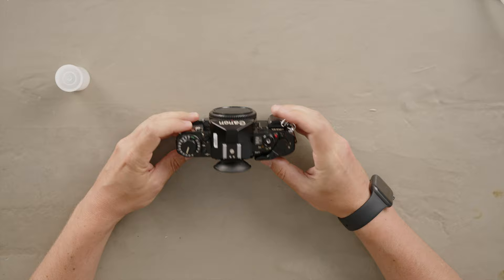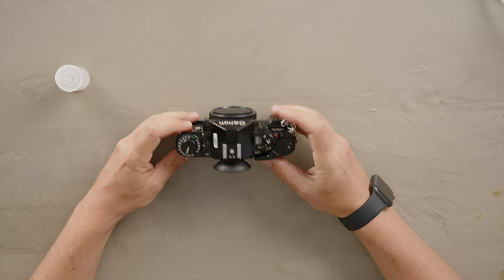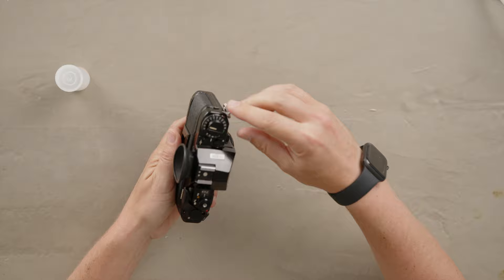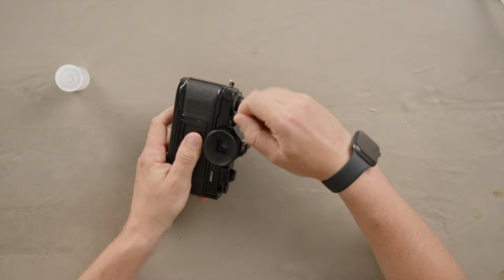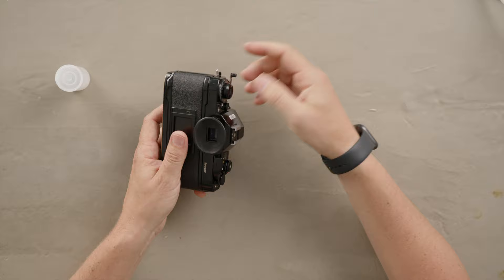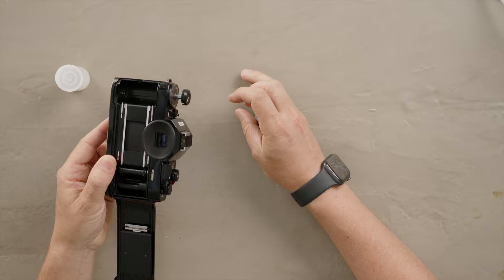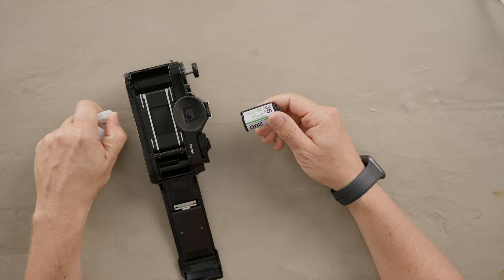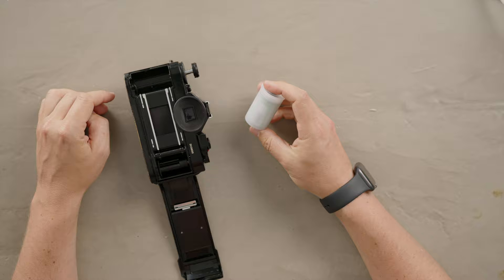How to Unload Film in the Canon A-1 || Film Unloading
Kodak Tmax 400:
4x5 50 sheets

Kodak Tmax 100:
4x5 50 sheets